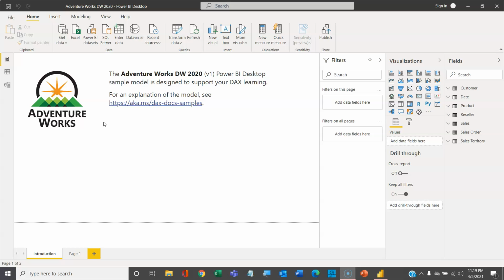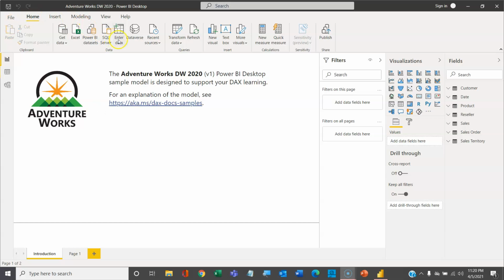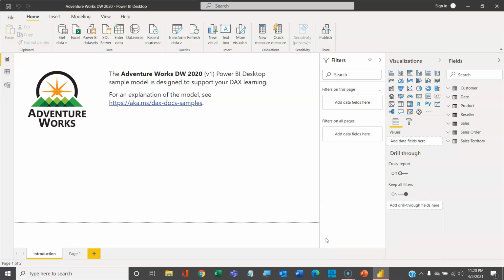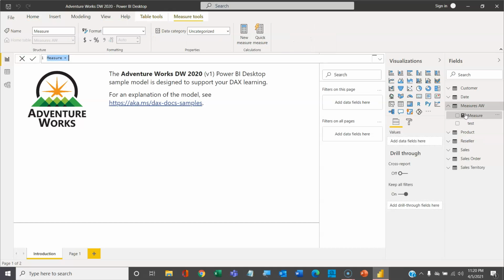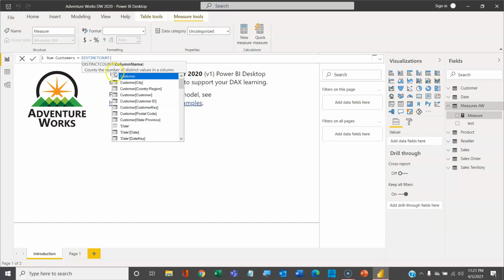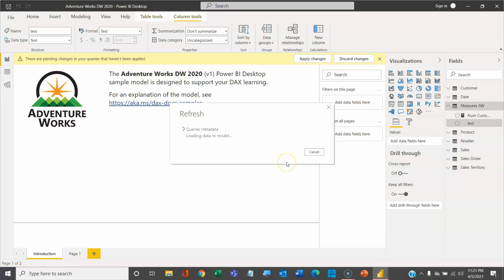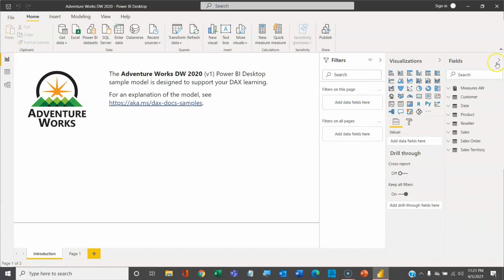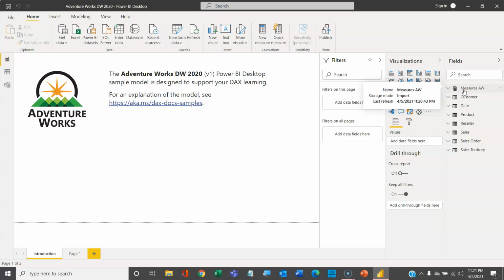PowerBI Tip - How To Create A Table For Your Measures